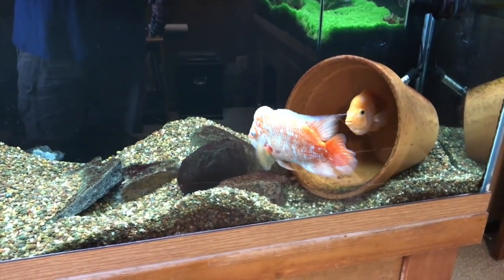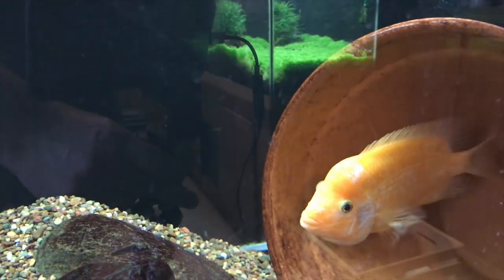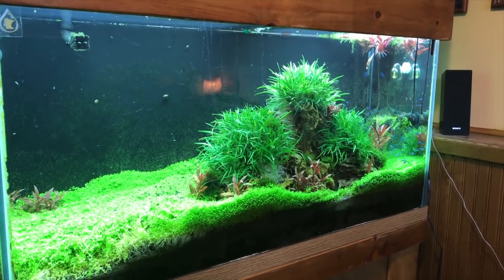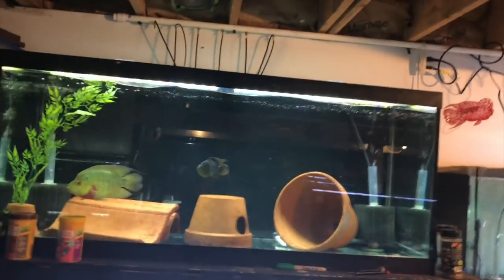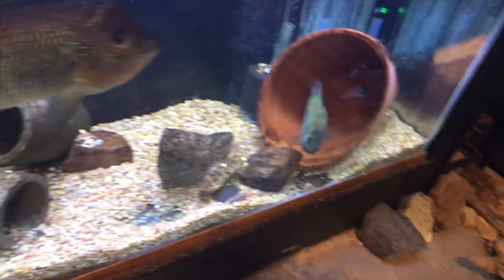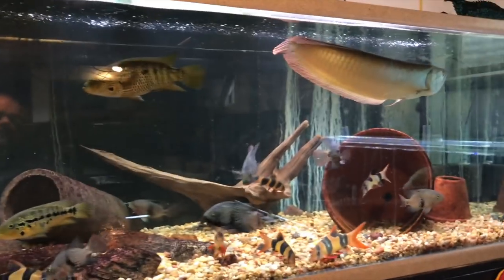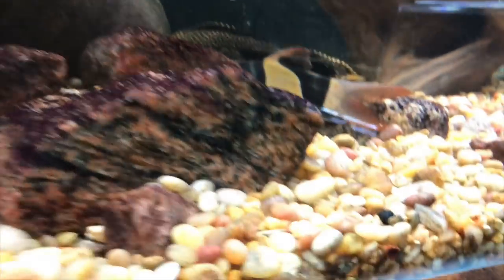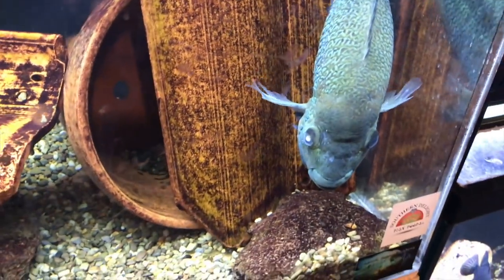BIG CICHLID ROOM TOUR! AQUASHELLA 2019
Quick freshwater fish room tour before I leave for Aquashella in Dallas, TX.  I show you around my Monster Cichlid room and even give you a brief look at my Saltwater Reef Aquarium.